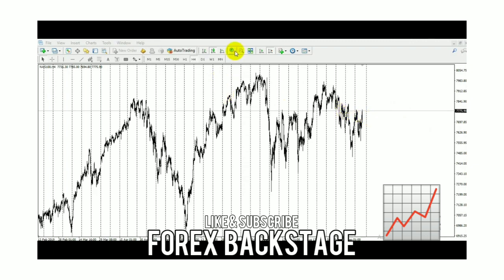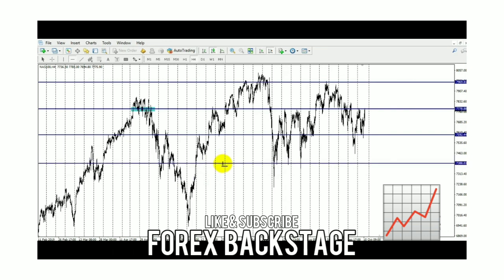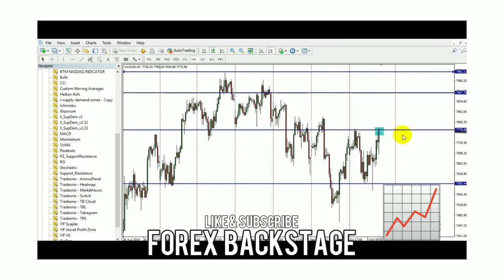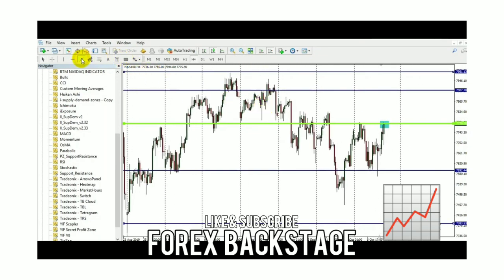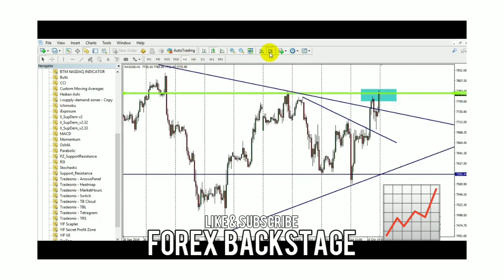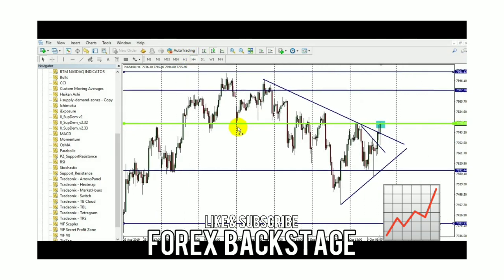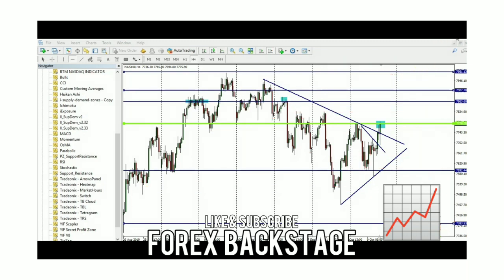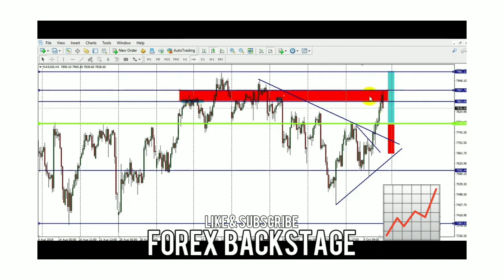How to use technical analysis to trade NASDAQ | Nas100 strategy explained step by step